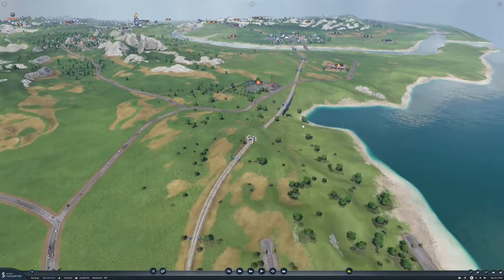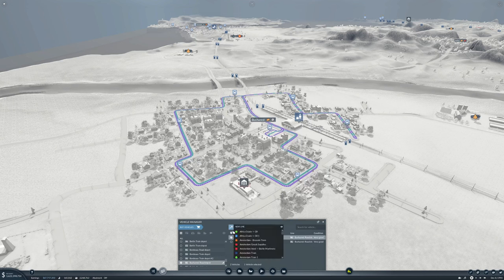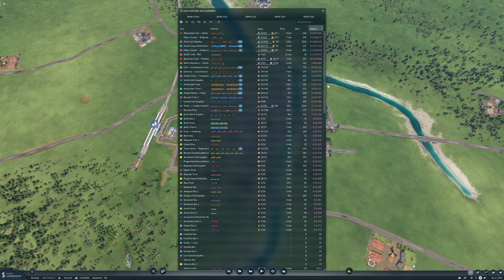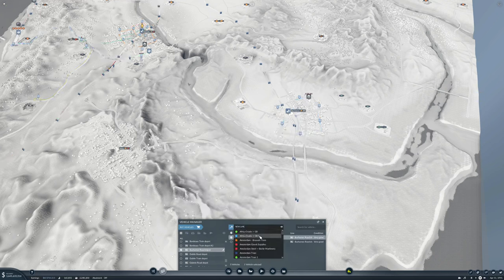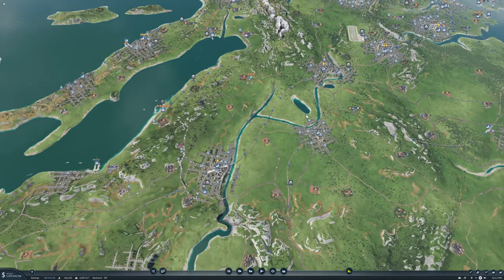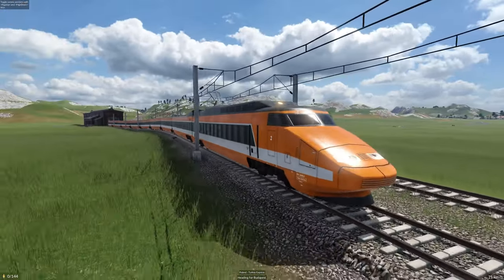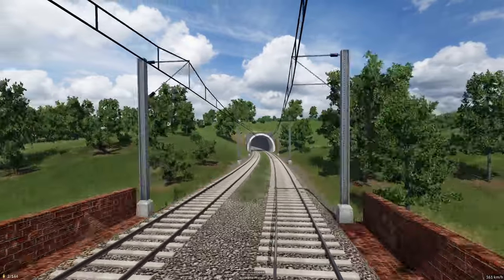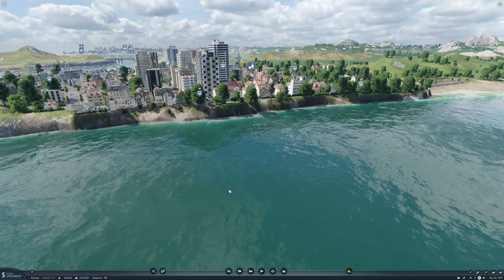Lets Play Transport Fever 2 Ep51 | Lets go European | Going Live with the Turkey Connection